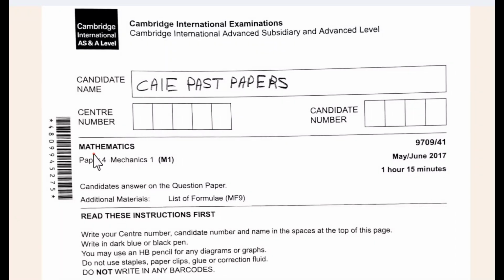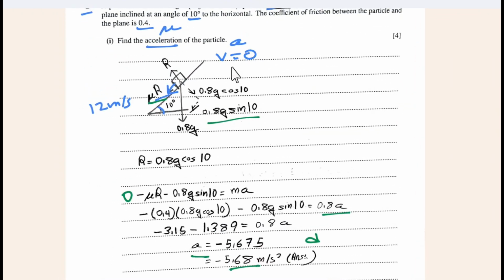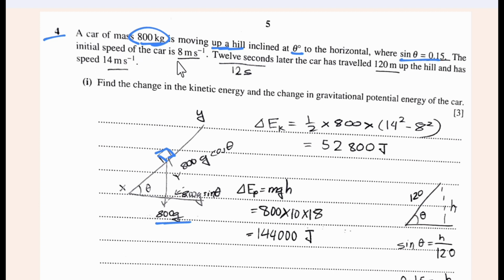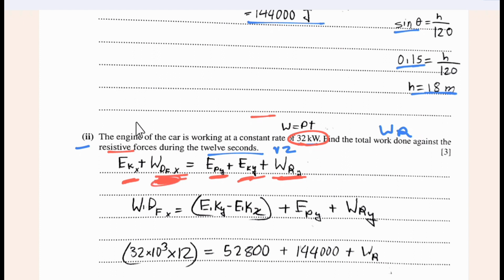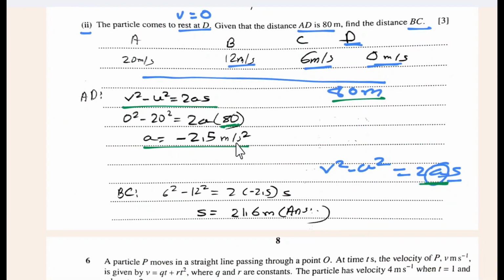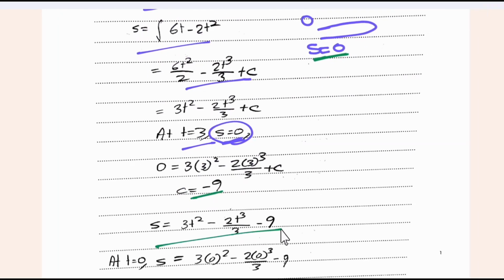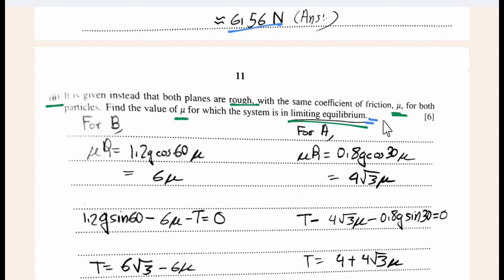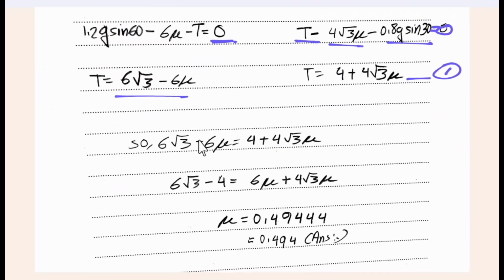9709/41/M/J/2017|Mechanics M1|A Level|P4 Mathematics|Cambridge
9709 Mathematics Mechanics M1